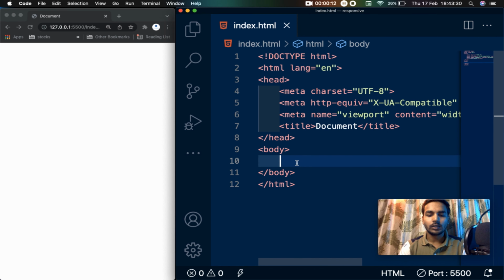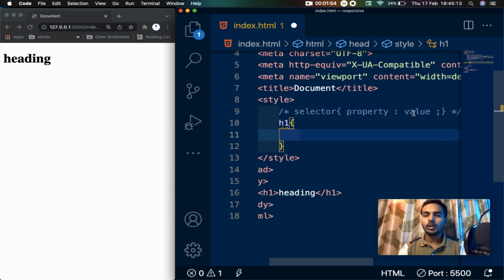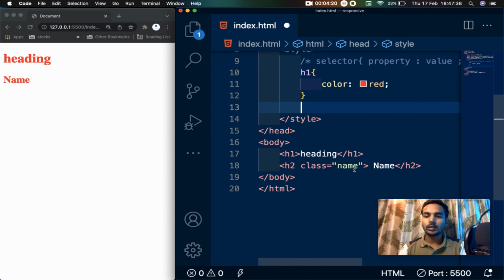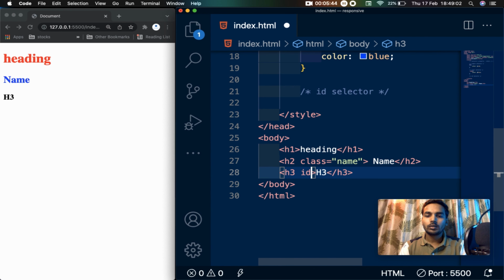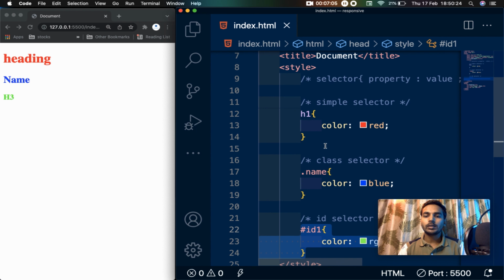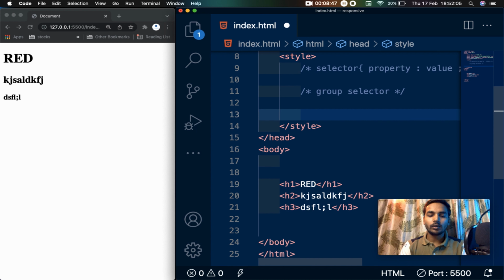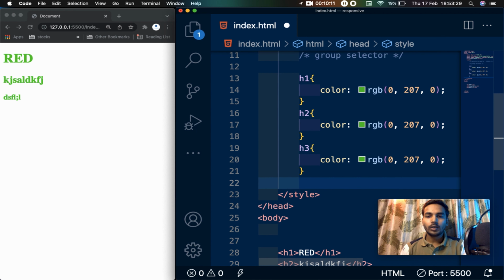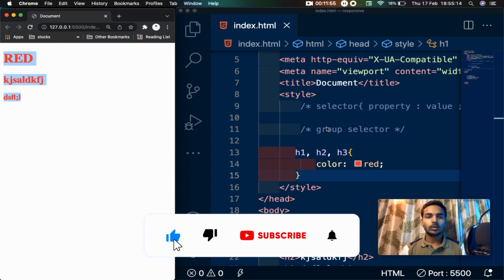CSS Syntax and Selectors | #2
Chrome Browser Download. -